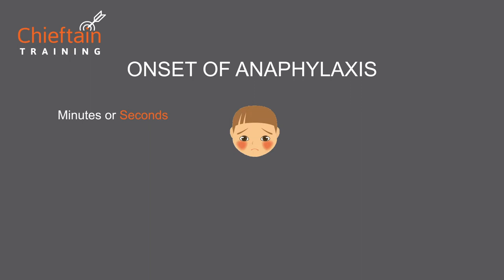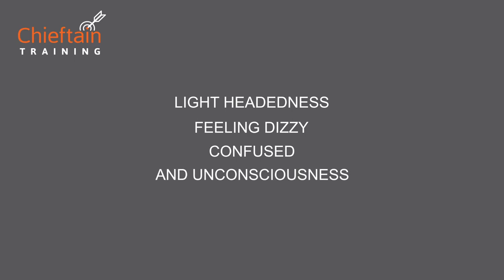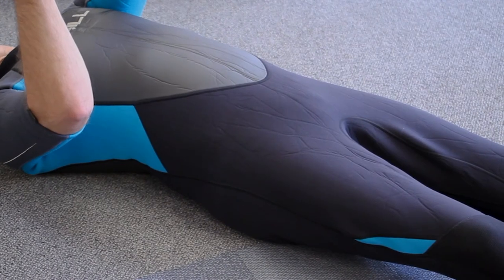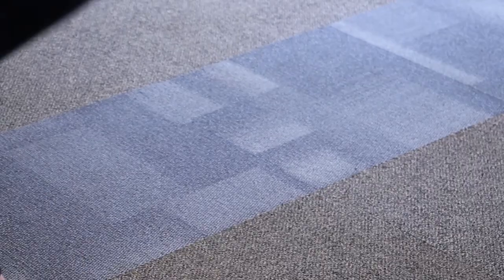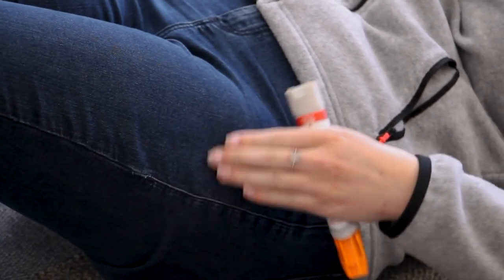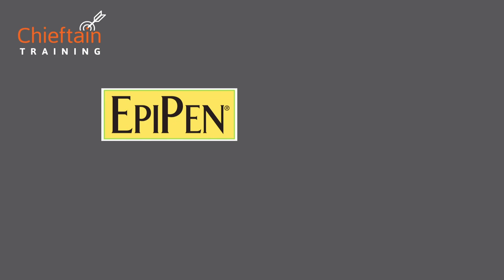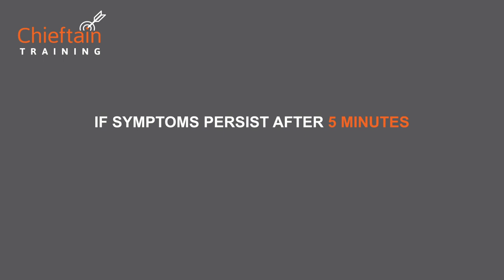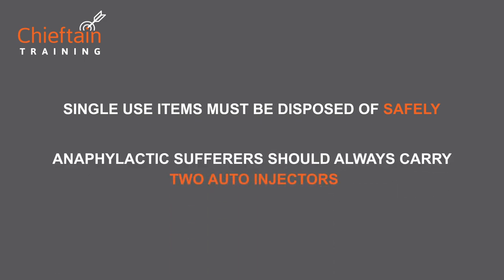How to treat Anaphylaxis using an Auto Injector, such as Epipen or Jext.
A two-minute explainer on how to treat Anaphylaxis using a Epipen or Jext Auto Injector, narrated by Doug Innes of Chieftain Training. This is a key part of the RYA and HSE First Aid Training Courses and the STCW Medical First Aid Course.